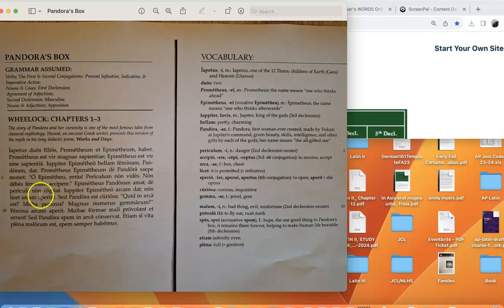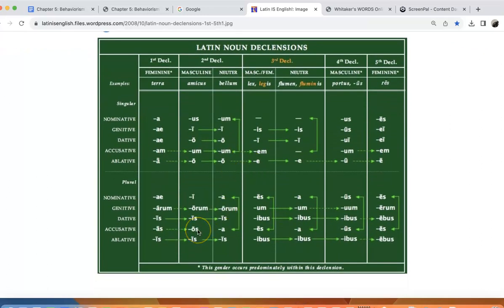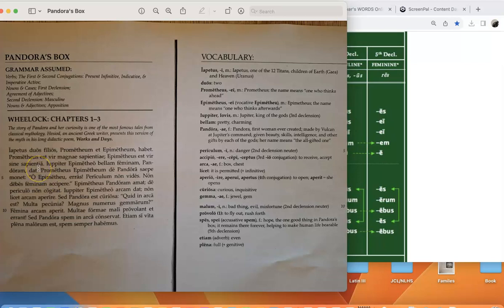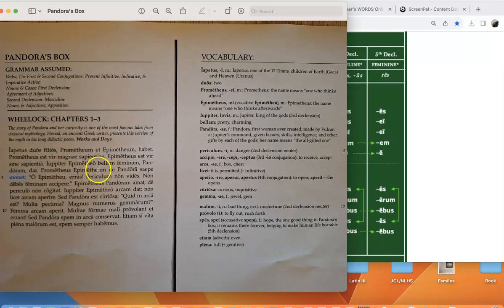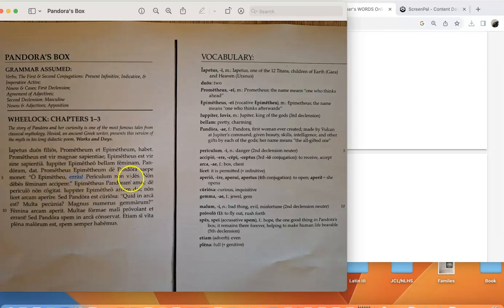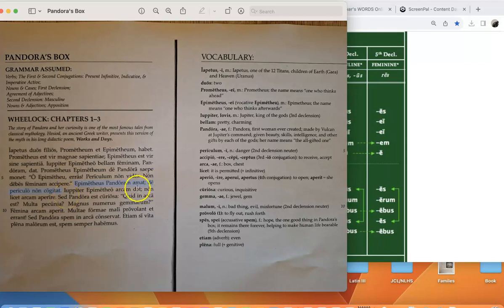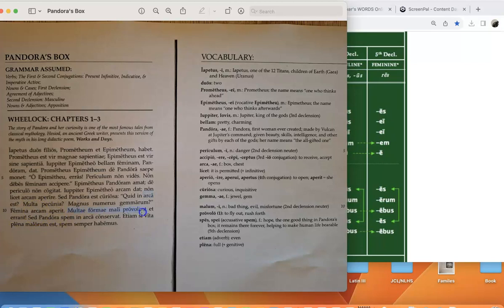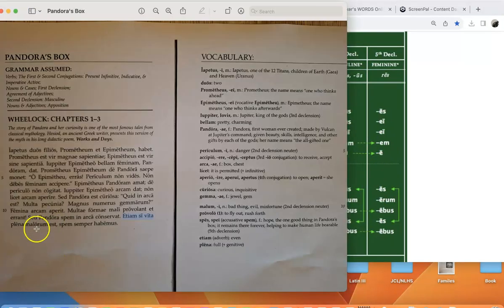"Pandora's Box"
Latin 101